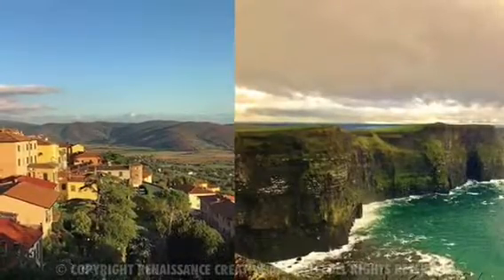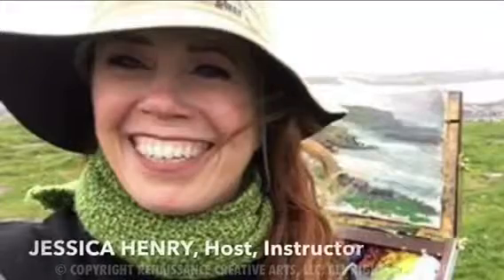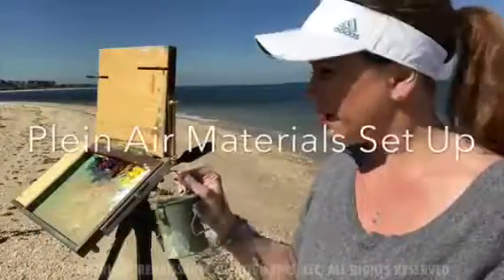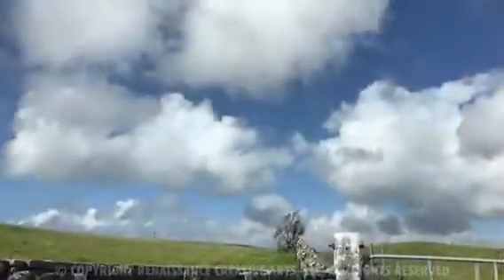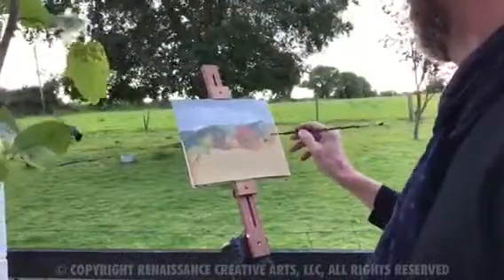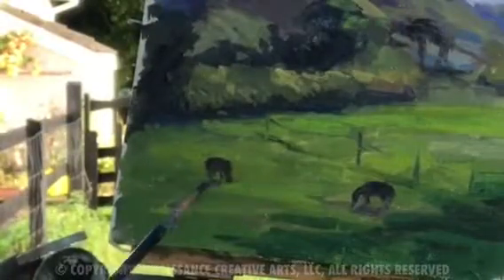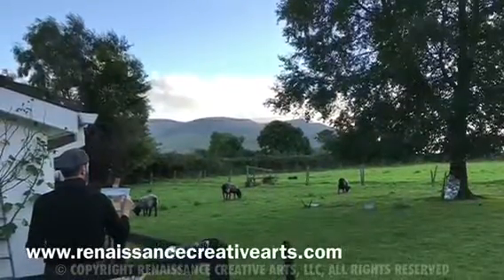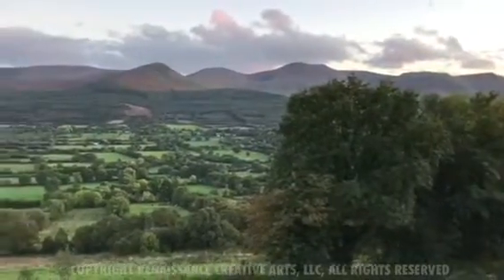From Tuscany to Tipperary, Painting the Galtee Mountains, Ireland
LEARN Top Effective Oil Painting Techniques & Principles From Nationally Recognized Instructor: Jessica Henry

GET Your FREE BONUS Video GIFT!

GIVE! ~ 20% Of Your Fee Is Automatically Donated To Our ARTFULGIVING NON-PROFIT To Support A Select List Of Charities Meeting Human Need Globally

FROM TUSCANY TO TIPPERARY! is a great way to start out 2018 to improve your skills and creativity and inspiration to paint!

Now you can learn step-by-step techniques and principles while watching instructional videos filmed on location in some of the most beautiful places in Italy and Ireland. Follow along in your companion workbooks and paint along too!

Your instructor in FROM TUSCANY TO TIPPERARY! is Jessica Henry, nationally recognized, award winning artist. Jessica has more 20 years of art instruction experience. While these 8 lessons are in the context of en plein air, the principles and techniques she teaches are also applicable to your studio work.

We've made the program affordable for anyone!

The training program is available for you to buy in four (4) different ways:

1. THE FULL PROGRAM SET: ALL 8 VIDEOS AND 8 WORKBOOKS - + FREE BONUS VIDEO -- BEST VALUE!

2. THE ITALY PROGRAM SET: THE FIRST 4 VIDEOS & 4 WORKBOOKS

3. THE IRELAND PROGRAM SET: THE SECOND 4 VIDEOS & 4 WORKBOOKS

4. BUY EACH OF THE 8 LESSONS INDIVIDUALLY

To get all the value and benefit from - FROM TUSCANY TO TIPPERARY! for yourself or for the artist in your life, please visit our

Let’s start painting!